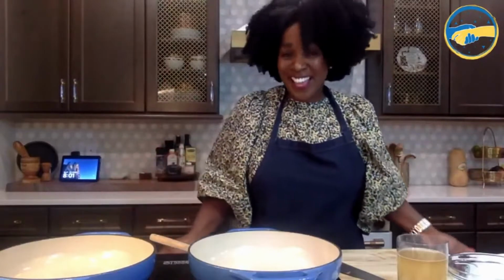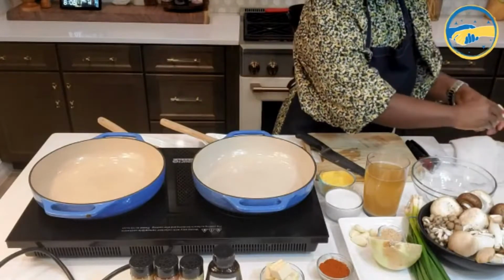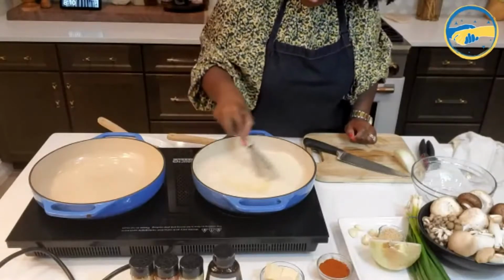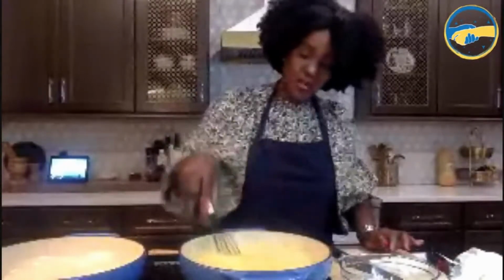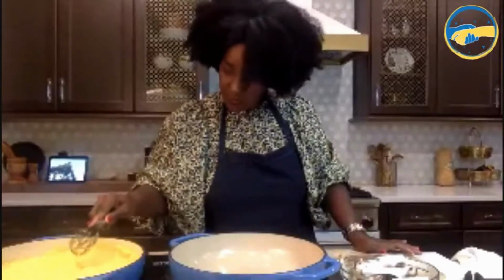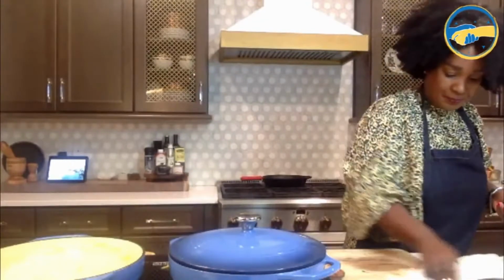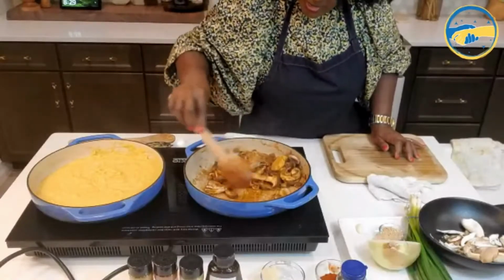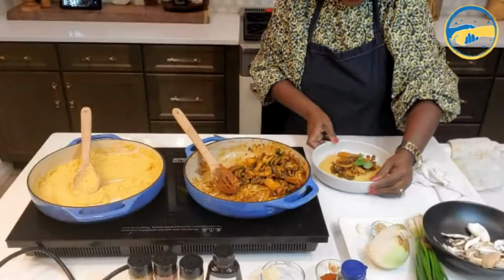Reclaiming Your Health — C.C. Péan | Ep 29 | Habesha Spiced Mushroom Ragu & Creamy Polenta (re-boot)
Did you know evidence suggests that diet is as important to spiritual health as it is to physical health? Celebrity Chef C.C. Péan knows this all too well. So she is inviting us into her kitchen to take another live class with trusted, healthy, and delicious recipes! Join her on Episode 29 of "Reclaiming Your Health!" For tonight? Habesha Spiced Mushroom Ragu & Creamy Polenta.